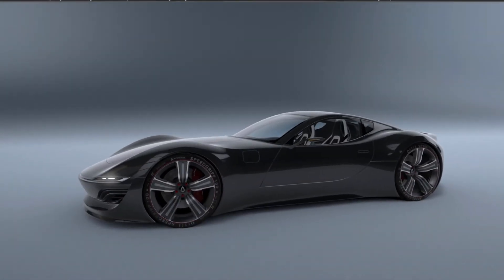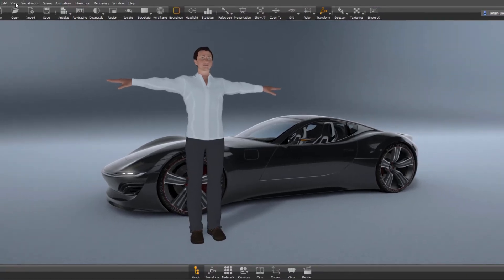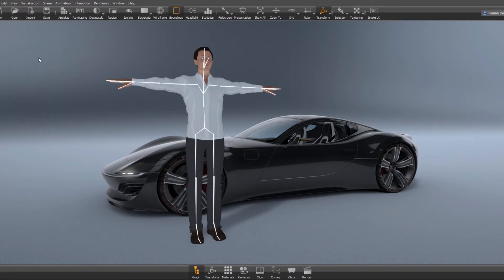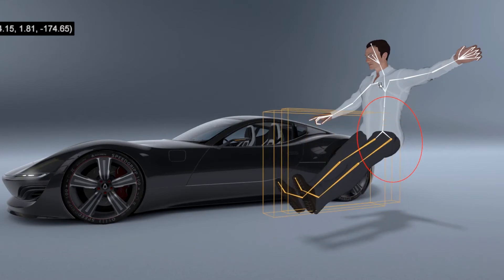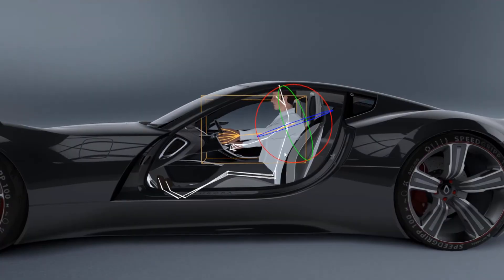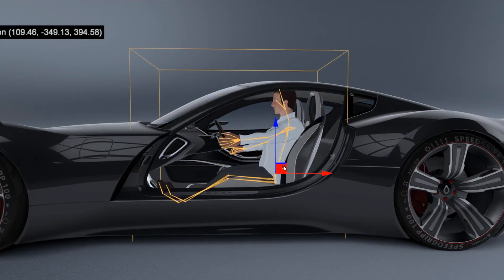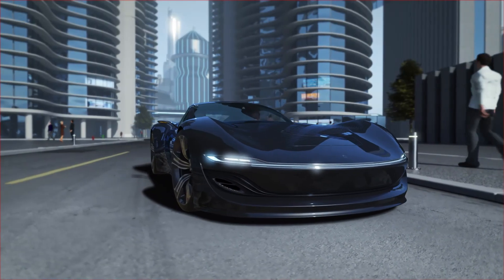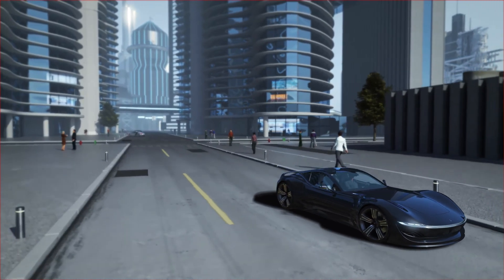VRED 2019 Joint Import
In Autodesk® VRED™ 2019 it is now possible to deal with joints, rigged and skinned characters.